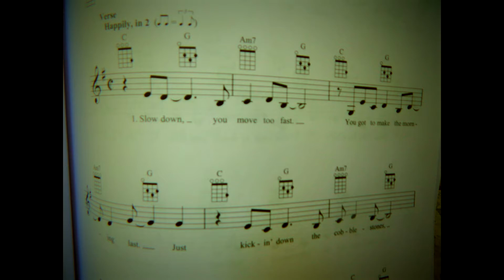10 Ways Satisfying Melodies Interact with Chords (with Examples Taken from Popular Tunes)